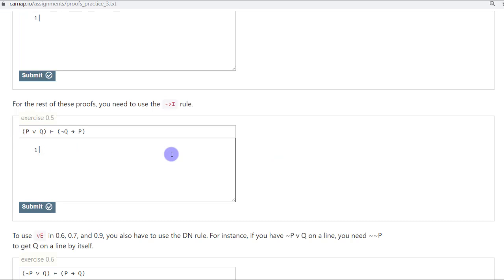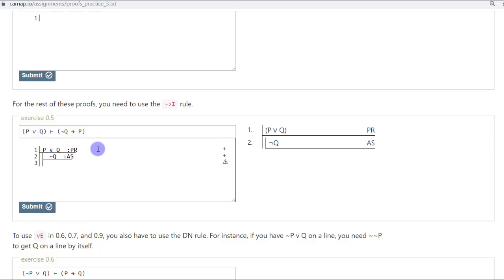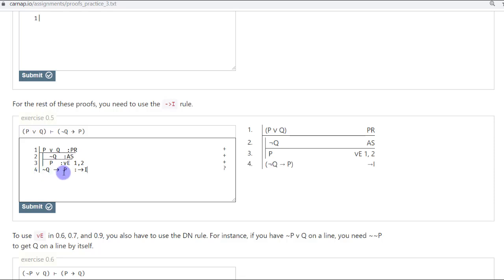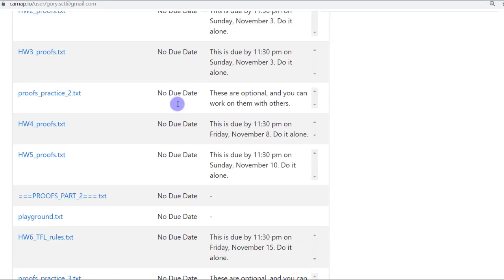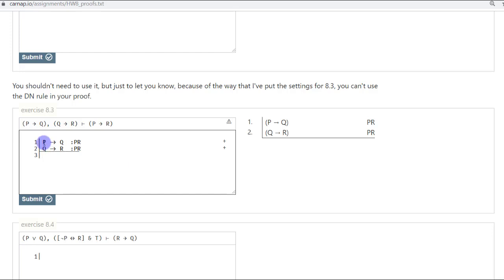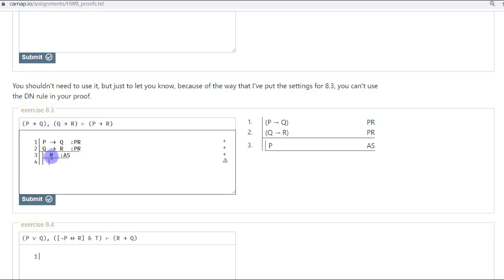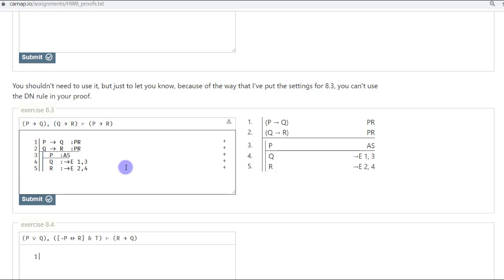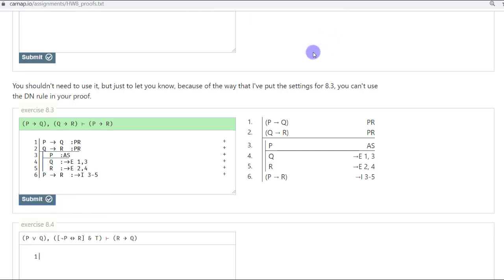proofs, conditional intro rule (2)